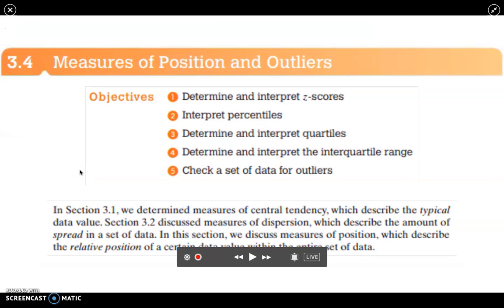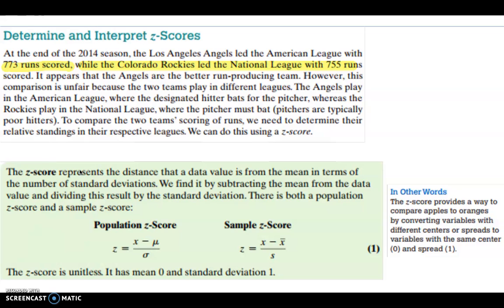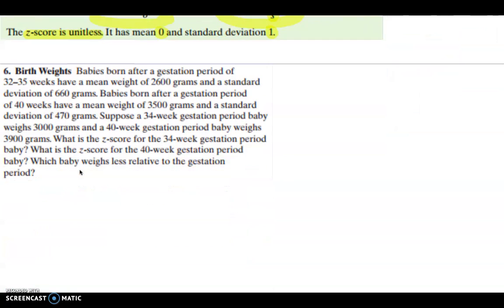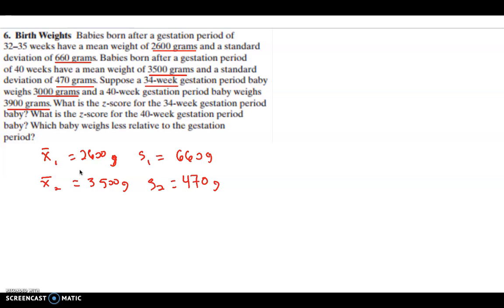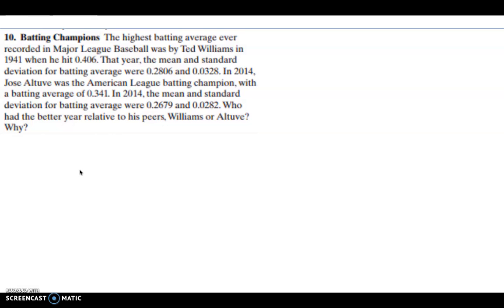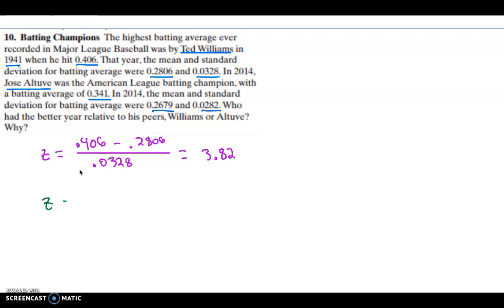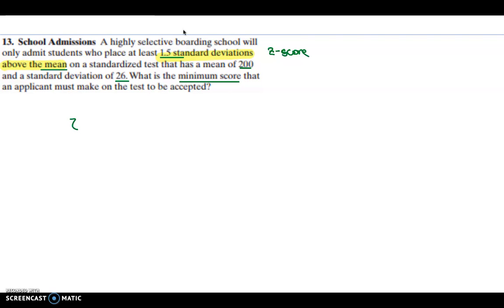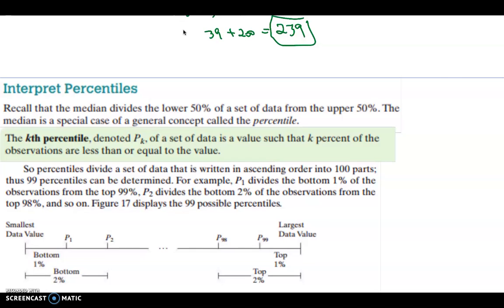Statistics - 3.4 Measures of Position and Outliers Part I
Determine and interpret z-scores, quartiles, and the interquartile range.  Interpret percentiles.  Check a data set for outliers